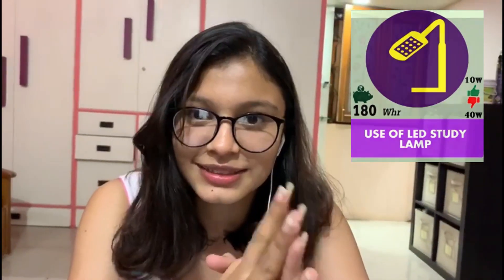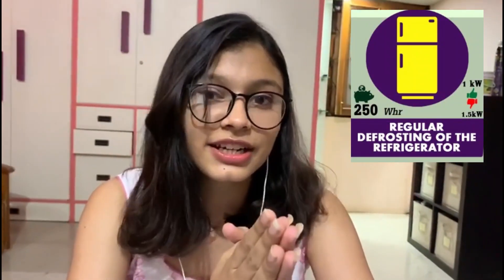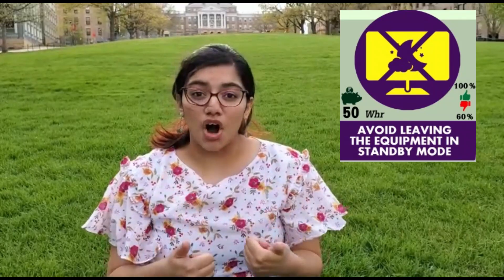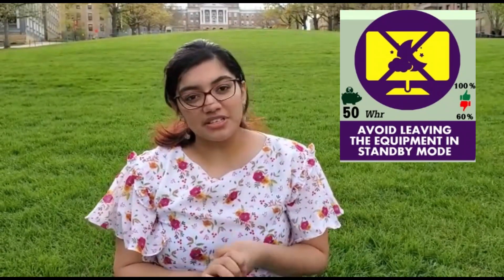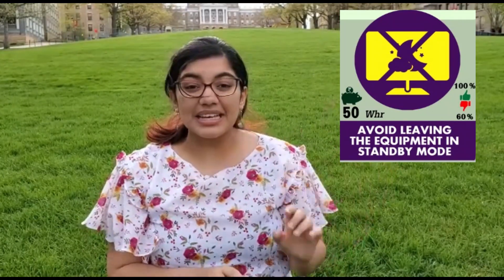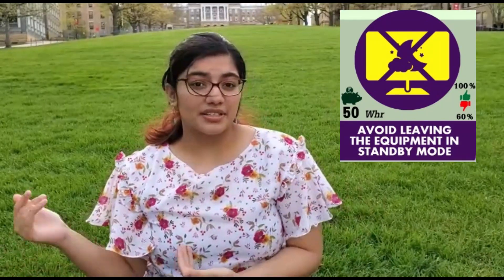How Can I save Energy by green9mantras on EarthDay2020 green9 campaign G9ECC26 by UIT Taruna Jain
Greetings from the Chairman of GREEN9!!

50th Earth Day - Save Energy Digital Video Campaign and SDG 7&13 Certification by IGEN – IEI TVLC and EWB

In view of 50th Earth Day Celebration, Energy Efficiency Research Group (GREEN9), which is affixed with a Registered Professional Society “The Institution of Green Engineers”(IGEN) working towards SDG 7&13, in partnering with 27 nonprofit organizations happy to present you varieties of video expressing the energy saving opportunities in home and representation of green9mantras.

This Episode  describes, How can a Residents save one unit per day at Home by implementing green9mantras by Dr Taruna Jain , Barkatullah University, Bhopal, India

Our Partners : IEI(TVLC), EWB, HIVE, Dr.MGREDU, YGES, NEEADS,APJIF , YOCE, KSCH, EHFI, DMF, CGPVS, AGATIAM, MST, ETREASURE, LIONS CLUB, CGPVS, MORAL, ED CREATE, NALOORVATTAM, ROTARY, JCI ,KARUNA, ACLUDE, FOSHE , SONEC, POWERPROJECT and EVERINNOV.

Who watching this video, interested to participate in the campaign , please register before July 2020.

Event registration will close by July 2020.

Snegamudan

Dr.L.Ramesh FIE
Chairman GREEN9